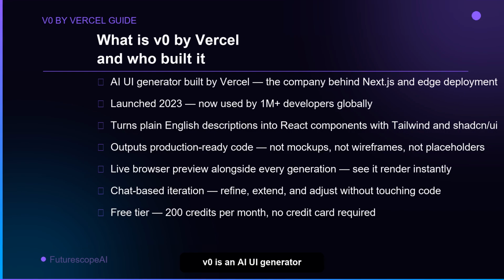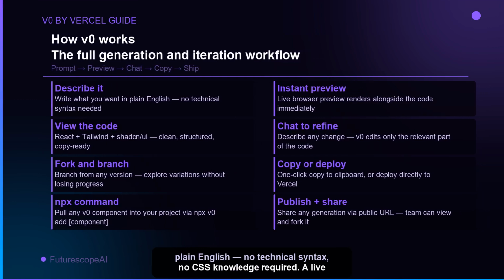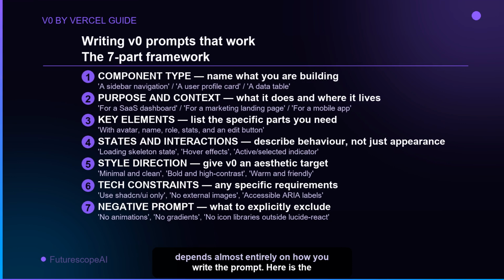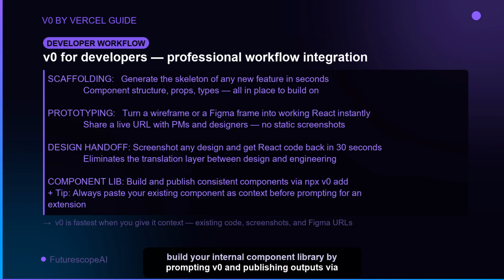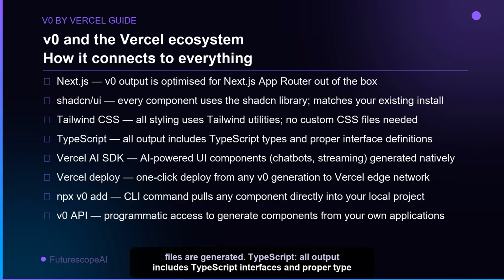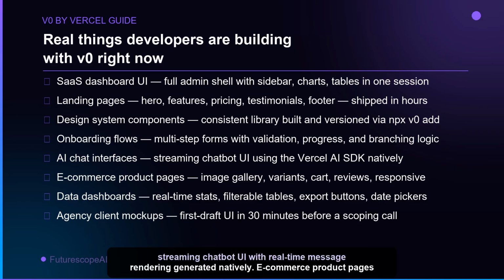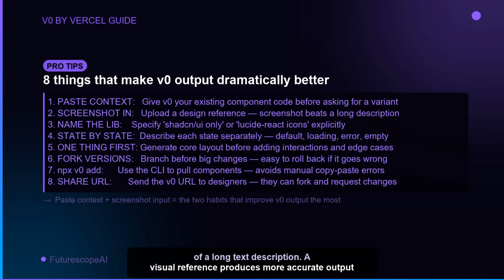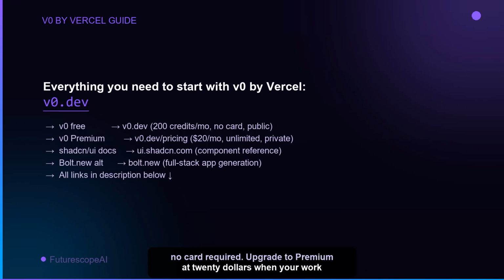v0 by Vercel: Describe Your UI. Get React Code Instantly.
v0 by Vercel turns a plain English description into a production-ready React component with Tailwind CSS and shadcn/ui — live preview included. This is the complete guide to everything v0 can do.

What this video covers:
• What v0 is — Vercel's AI UI generator used by 1M+ developers
• Every output type — components, page layouts, data tables, from screenshots
• The full v0 workflow — prompt, preview, chat, copy, ship
• Step-by-step: how to generate and deploy your first component
• The 7-part prompt framework for production-quality v0 output every time
• v0 for developers — scaffolding, prototyping, design handoff, component libraries
• v0 for non-developers — founders, designers, PMs, marketers, indie makers
• v0 and the Vercel ecosystem — Next.js, shadcn, TypeScript, AI SDK, deployment
• Who v0 is for and real use cases shipping right now
• Honest comparison: v0 vs GitHub Copilot, Bolt, Cursor, Lovable, Figma AI
• 8 pro tips that make v0 output dramatically better
• Full pricing: Free (200 credits), Premium ($20), Team ($30), Enterprise